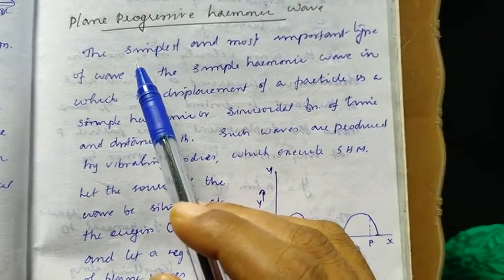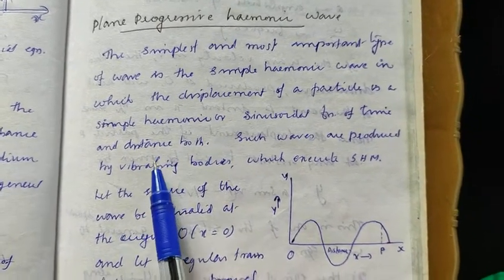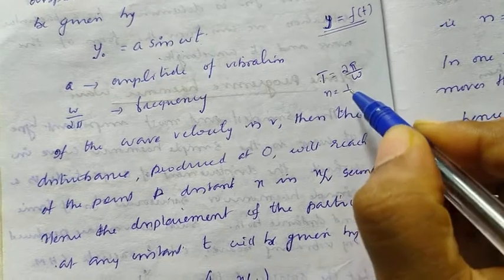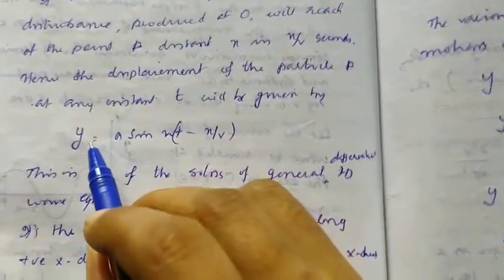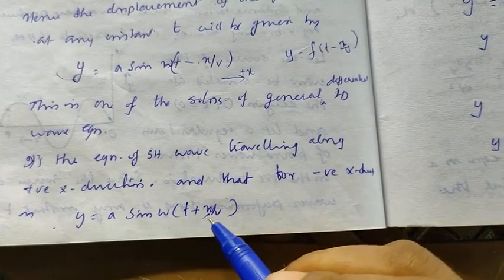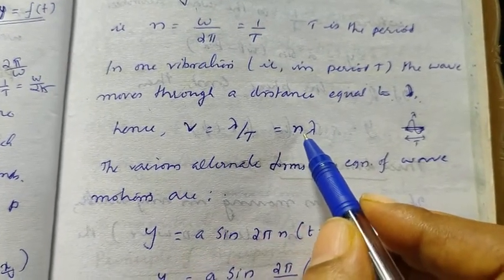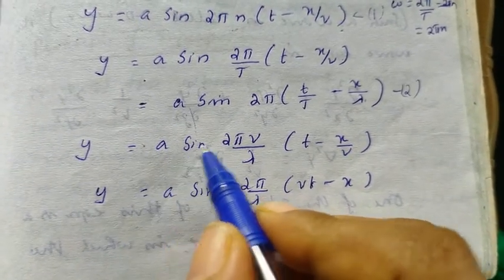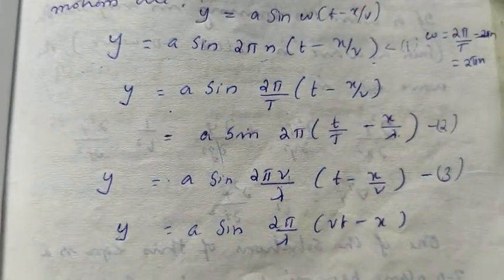C8 - Plane Progressive Harmonic Wave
III Sem BSc Complementary Physics | Module 4 - Oscillations and waves